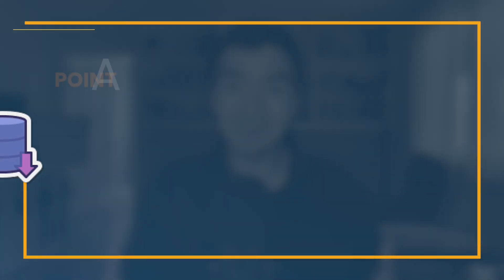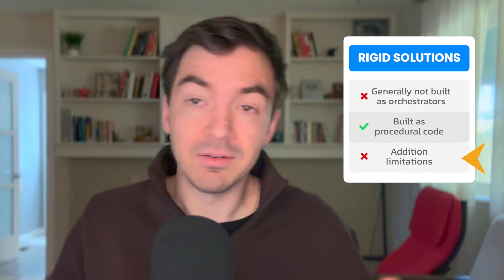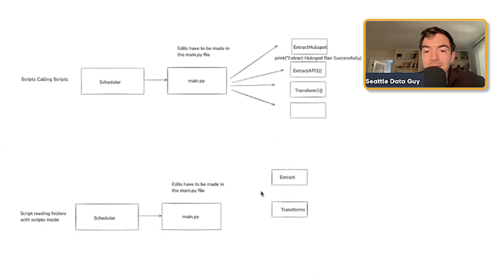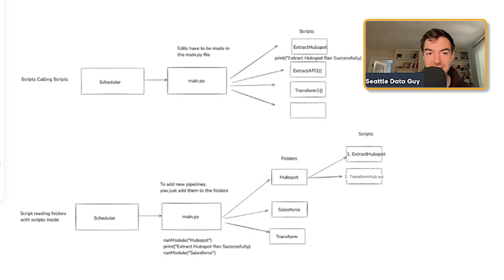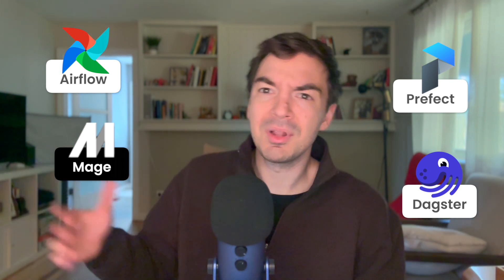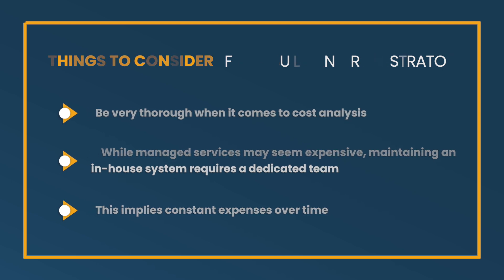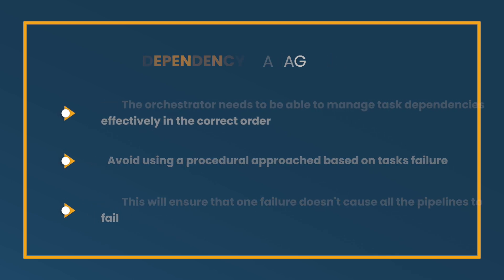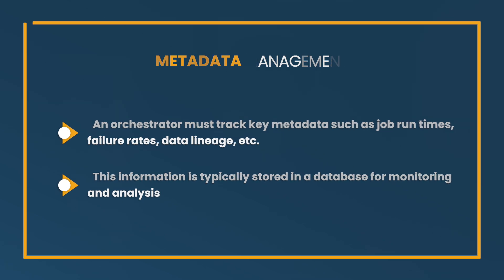Building Your Own Data Pipeline Tool From Scratch - Should You Do It?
Alright, let's start out with the fact that there are some distinctions between an orchestrator and a data pipeline tool.

But for many data teams, they use Airflow as a tool to either act as their data pipeline tool, or the tool that orchestrates all the other tools that make up their data pipeline.

As you start building your first data pipelines, you’ll slowly realize you need to address a growing number of recurring issues. Maybe you implement a component or process that tracks what jobs are running, a scheduler, a set of generic scripts to run transforms and data ingestion, or even some form of UI.

Before you know it, you’ve pieced together something that looks like Airflow. Something that goes beyond just being a set of data pipelines but starts looking like an orchestrator.

Surprisingly (or maybe not), I’ve seen countless homegrown orchestration/data pipeline systems. Often, it feels like, given enough time, the team might build its own Airflow-esque solution.

So should you build it?

If you prefer reading, here is a written version of this

Also, if you're looking for an orchestrator, consider checking out Mage!